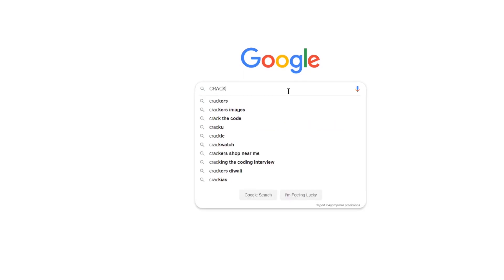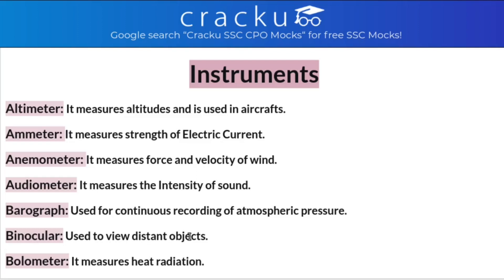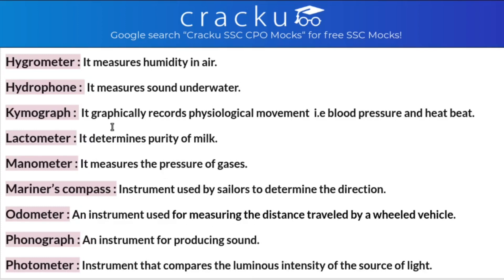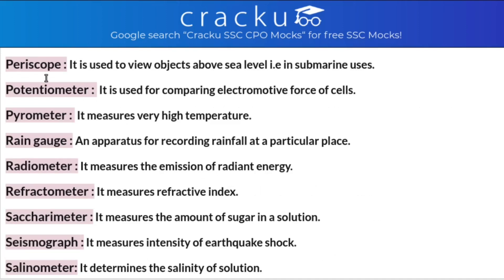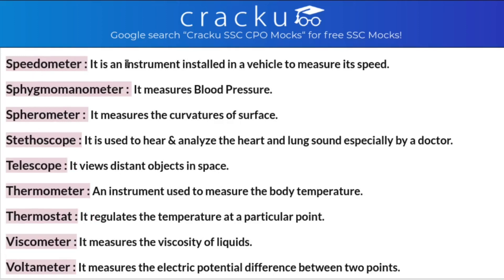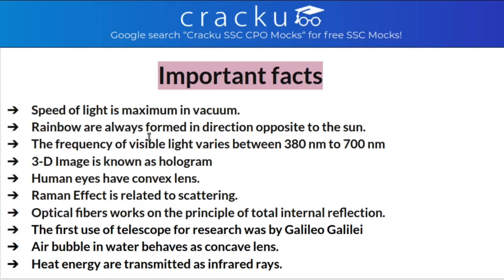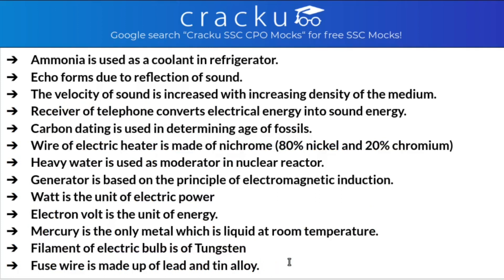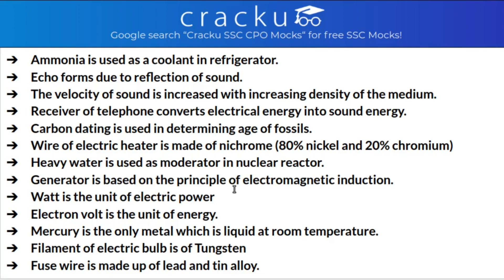Physics Instruments & Important Facts | General Science for Competitive Exams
In this Video, Physics Instruments & Important Facts General Science for Competitive Exams like SSC & Banking.
Get 200 SSC mocks for just Rs. 249